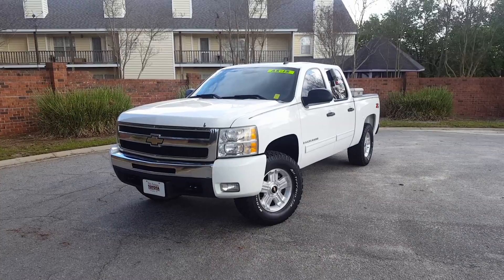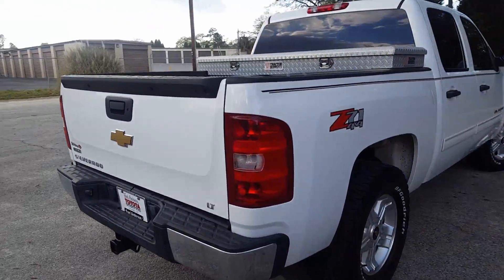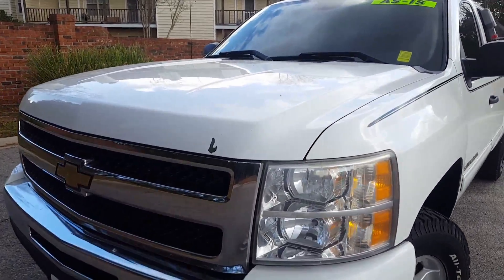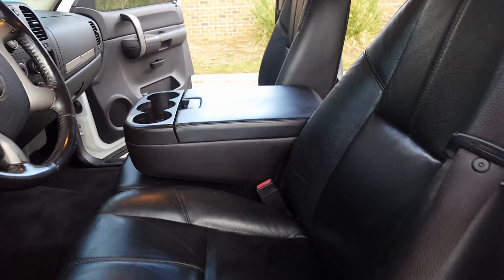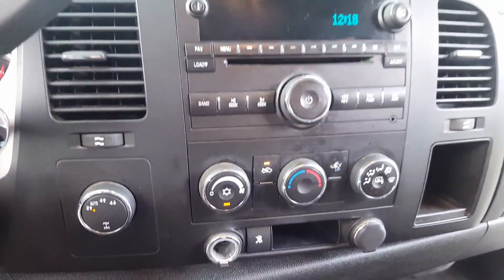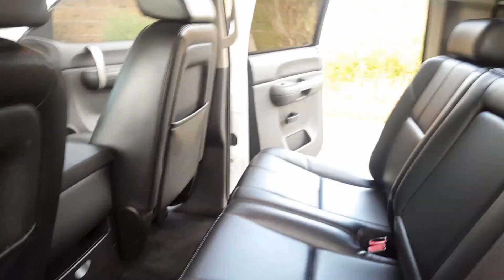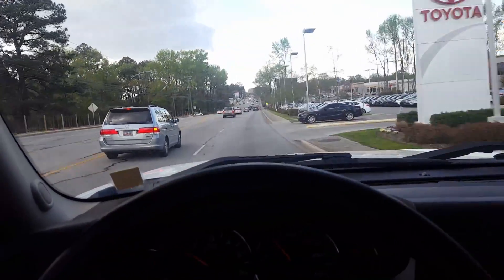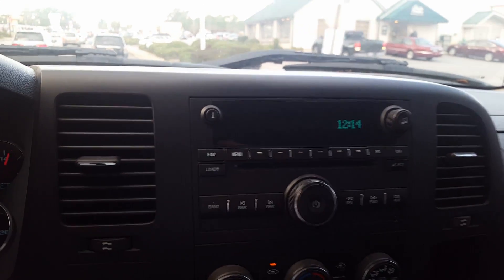2009 Chevrolet Silverado Z71 West Columbia SC - Fred Anderson Toyota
Fred Anderson Toyota of Columbia is a short trip from West Columbia, Irmo, Orangeburg, and Lexington cities. Come visit our Toyota dealership!

Driving Directions:
Fred Anderson Toyota of Columbia
2136 Sunset Blvd (Hwy 378)